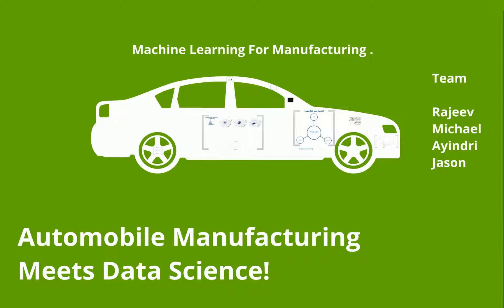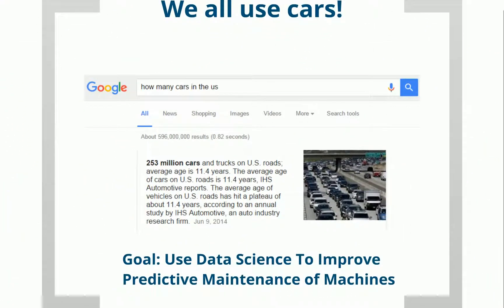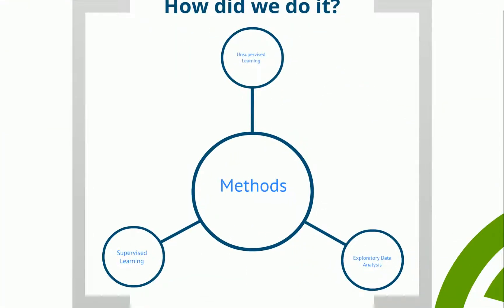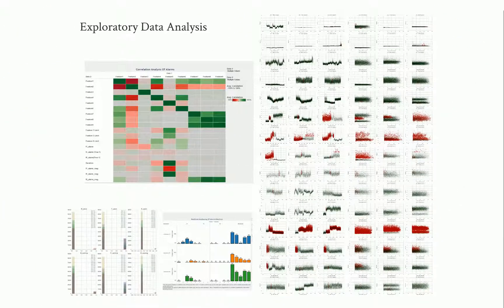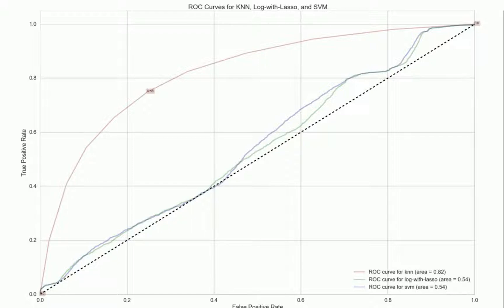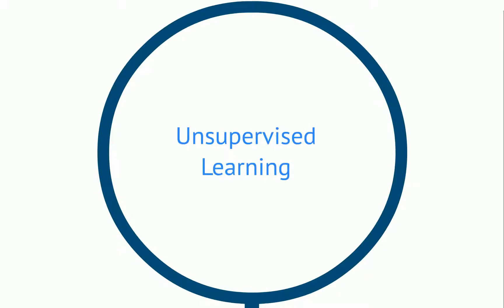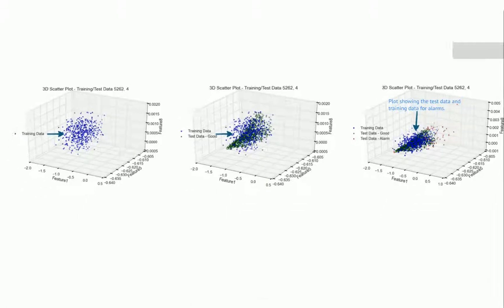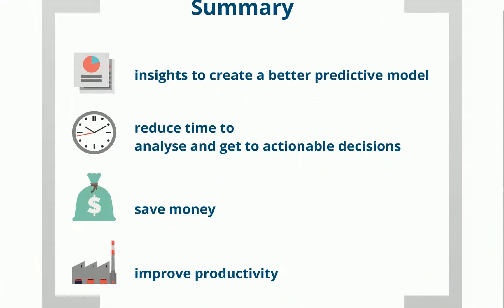Data Science Project - Car Manufacturing